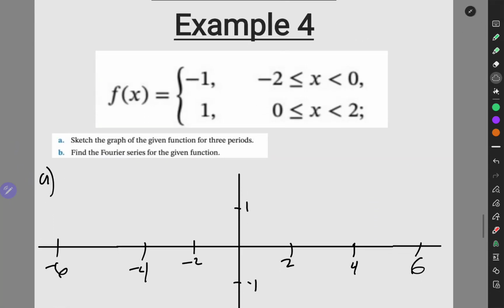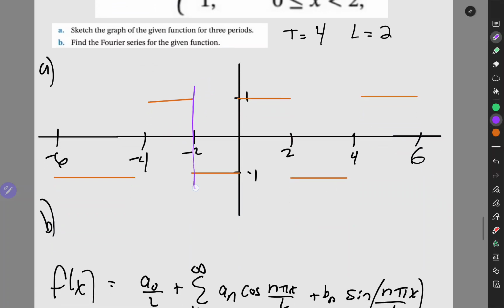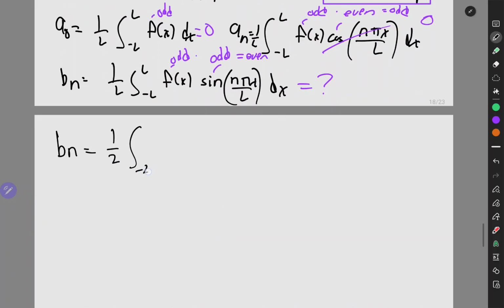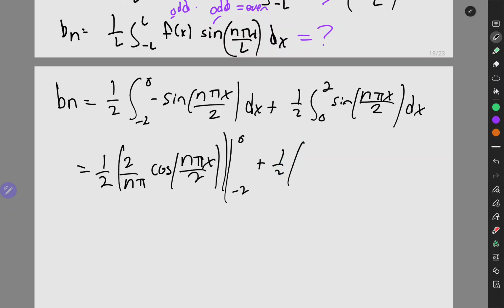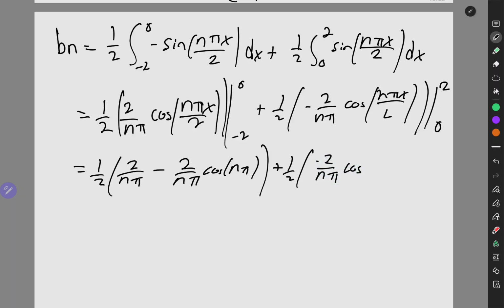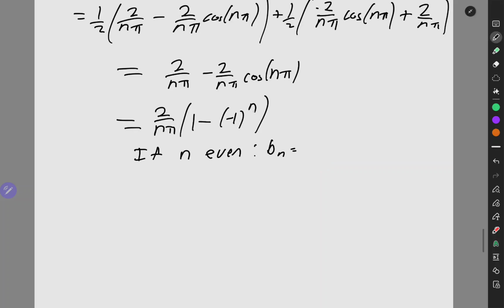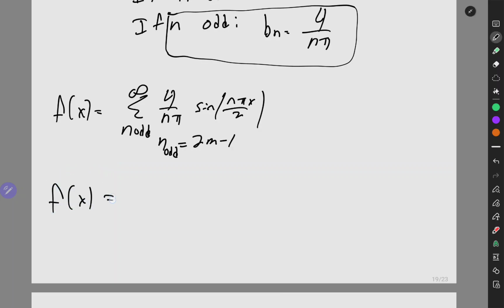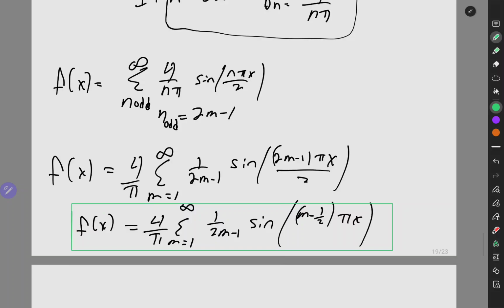Fourier Series: Example 4 | PDE's